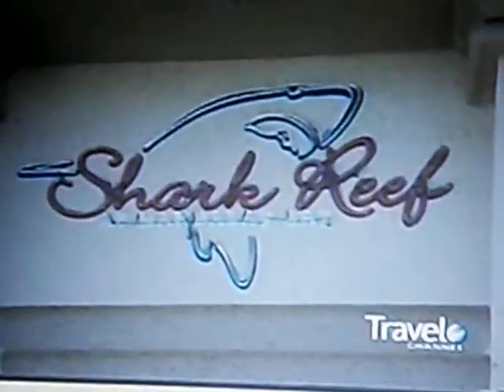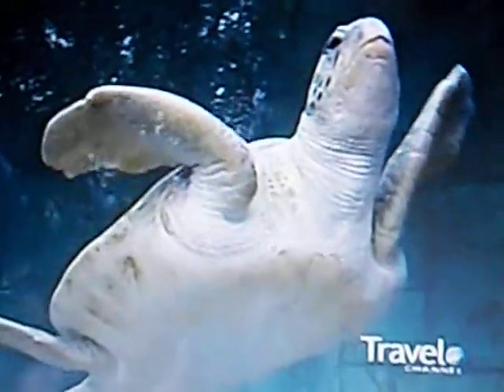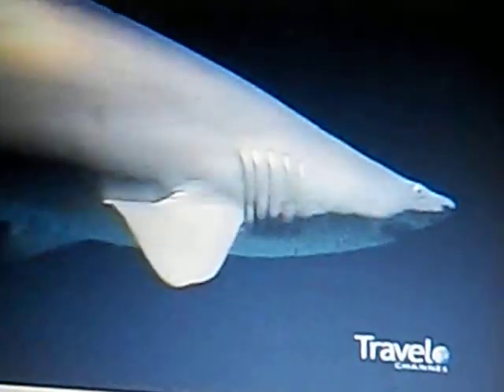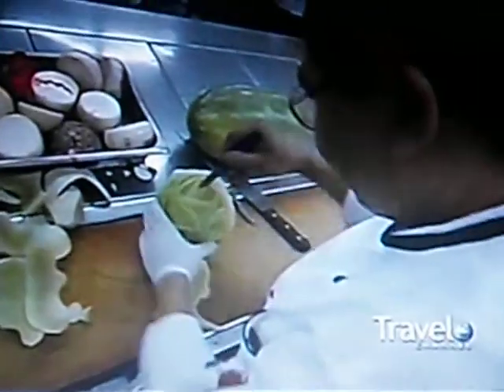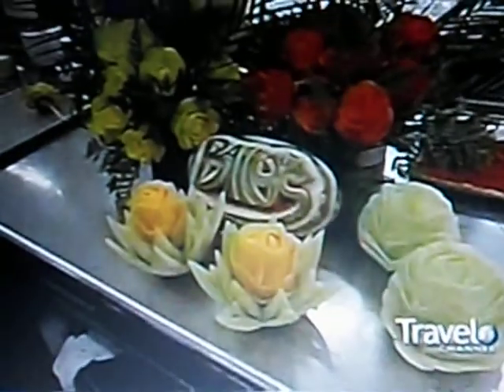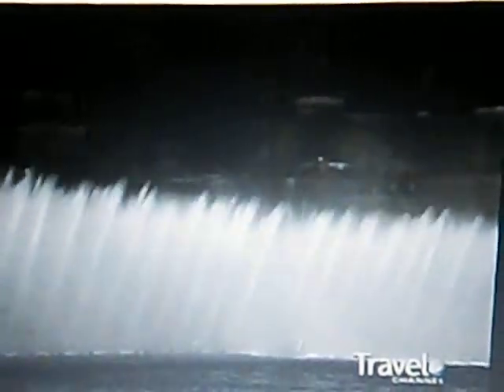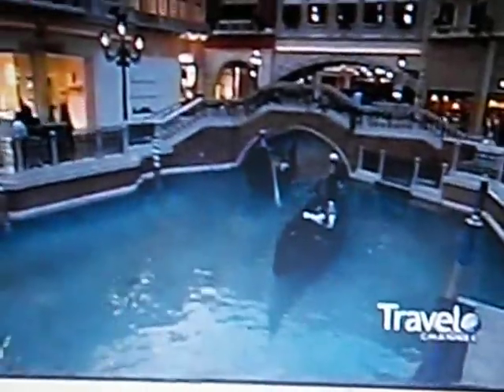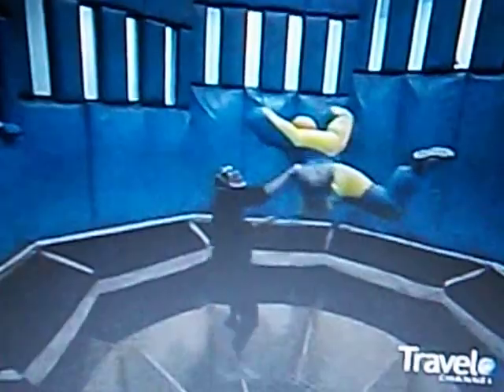100 9872 David Cassidy: 2001. Pt. 1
Travel Channel: l David Picks the  best places to see & do in Vegas.  #1 of 2  Sorry for the picture quality.